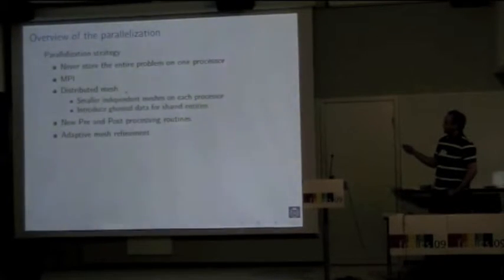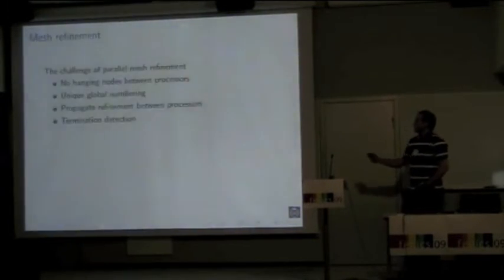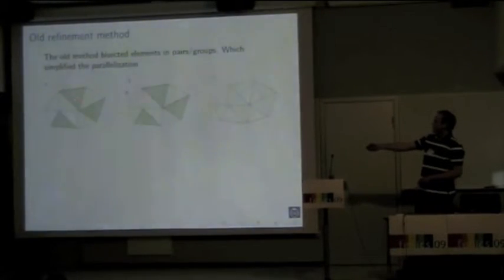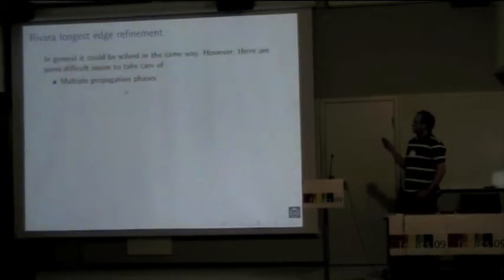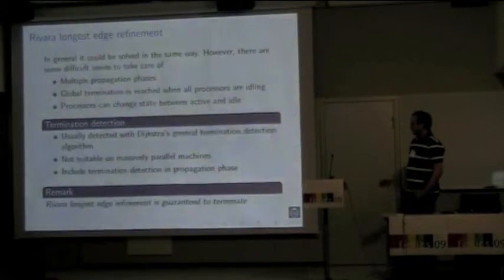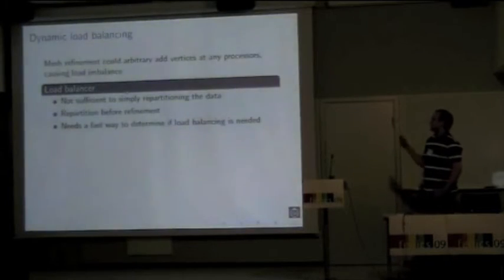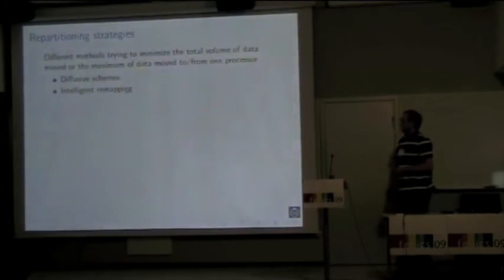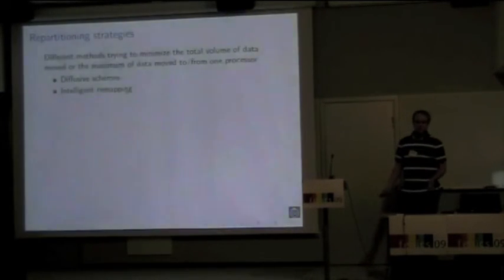Talk 18 - Niclas Jansson - Part 1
The eighteenth talk of FEniCS '09.